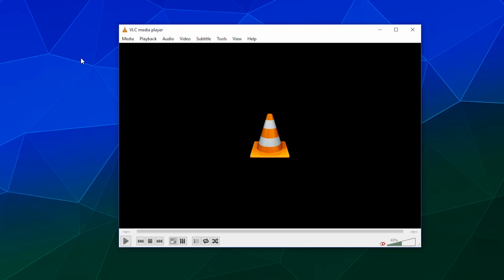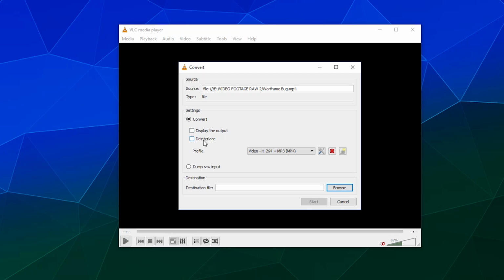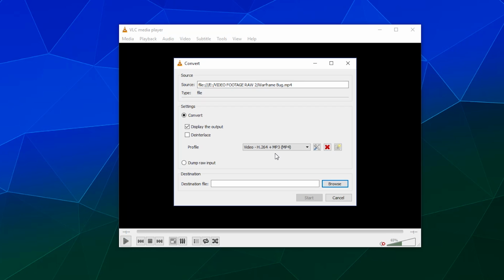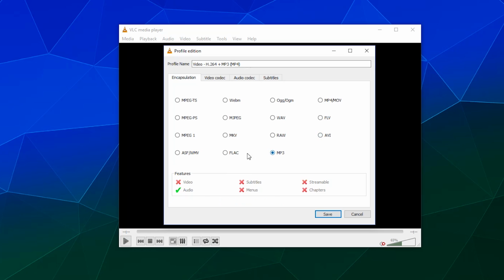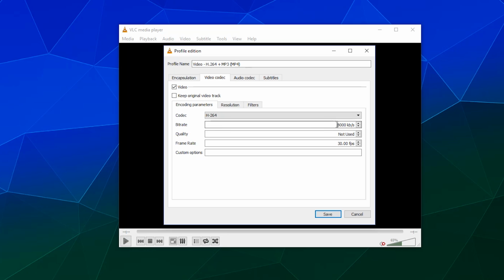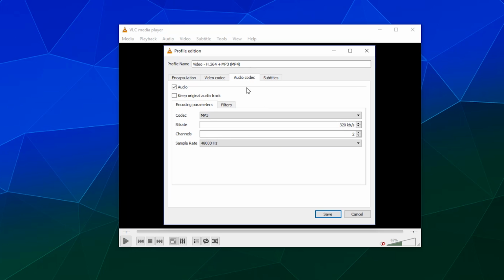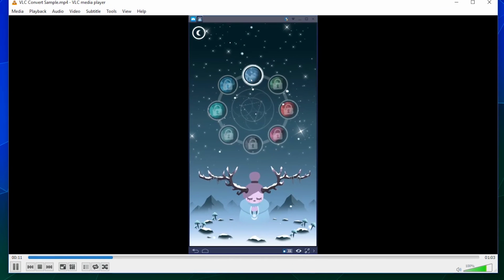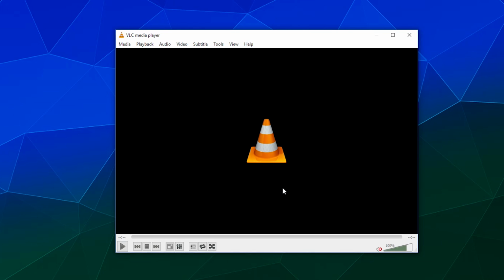How to Convert Videos with VLC Media Player - Tutorial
Quick tutorial on how to convert video files using VLC Media Player built in Video Converter. Alternatively, you may try Free WinX Video Converter which is capable of converting just about any video type like VLC, but no additional plugins/downloads required.

--- Social Media ---